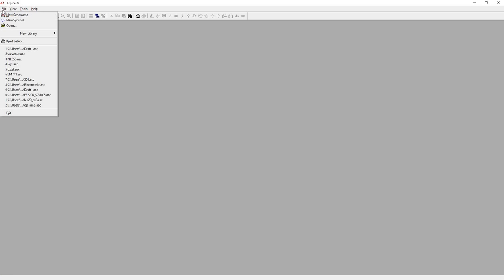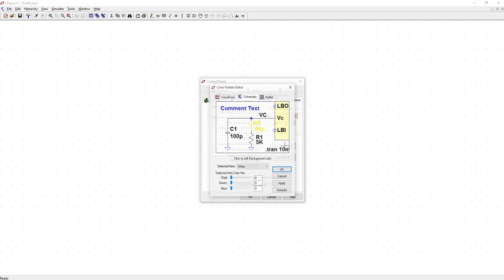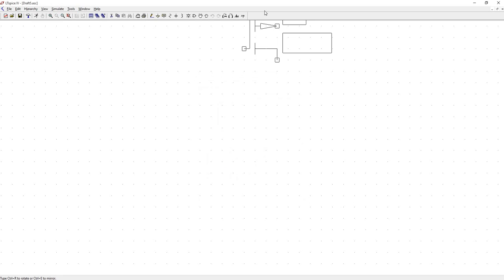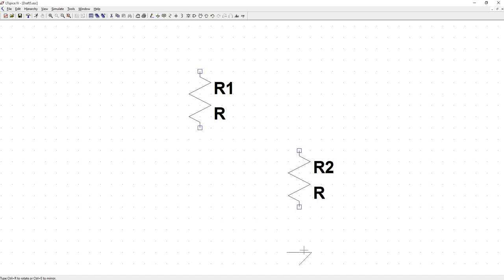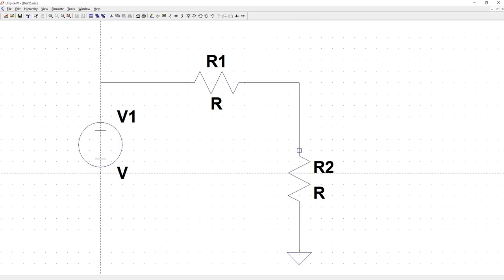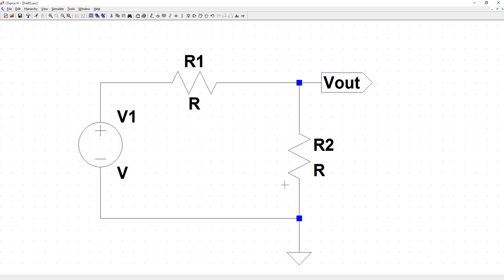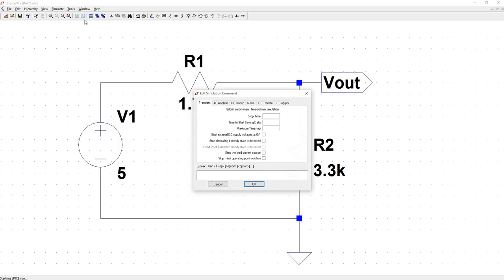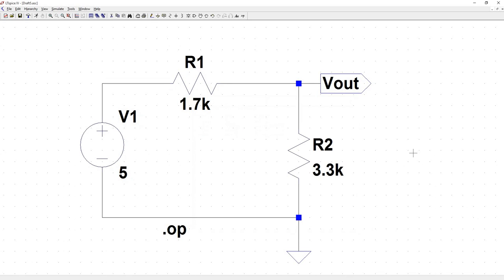Video One- Getting started with LTspice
Once you open an instance of LTspice IV check out the video below to see how to get started navigating through the menu, setting your schematic and waveform preferences, adding a new schematic, placing parts and organizing your schematic and finally running a simple DC operating point on a voltage divider.